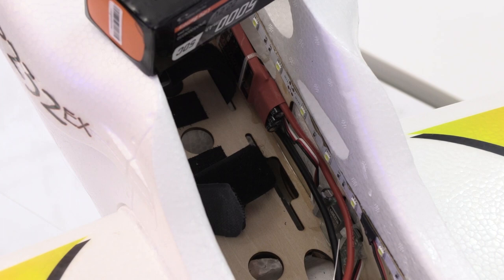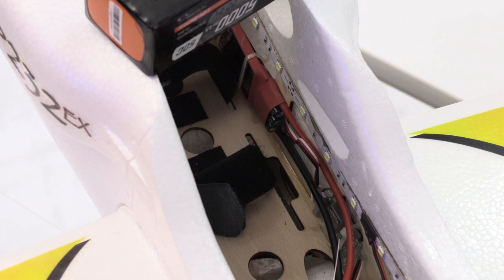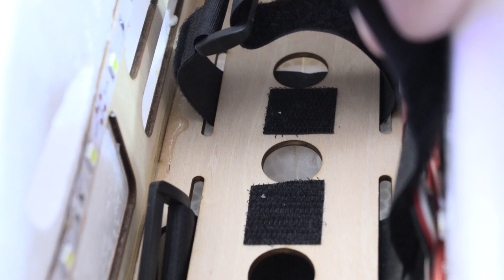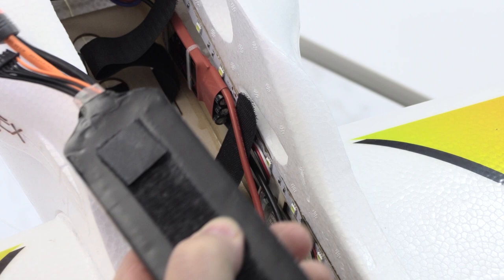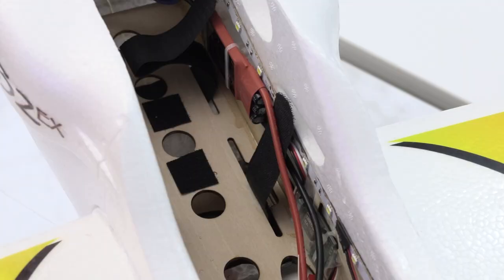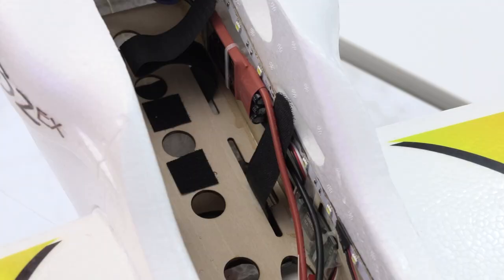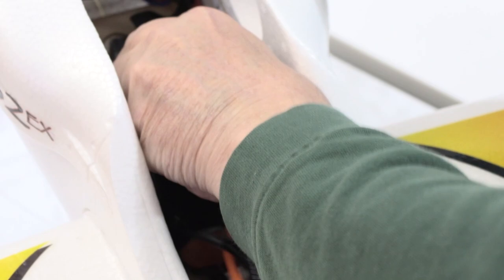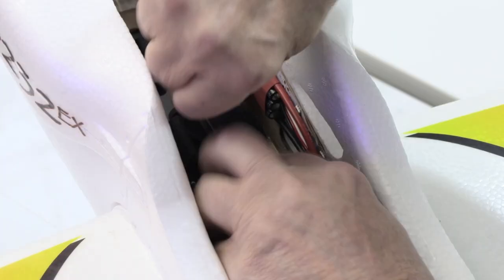"Hookers" on batteries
I accidentally found this out and have been using it ever since, using only the hook part of the hook and loop system.